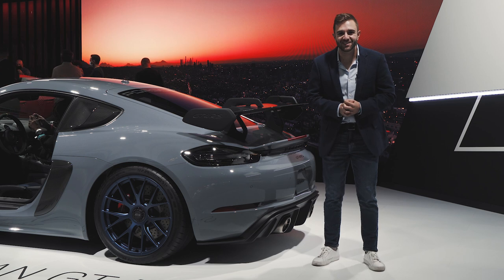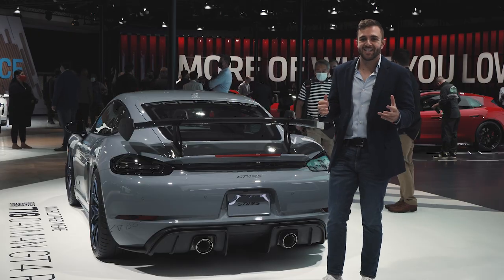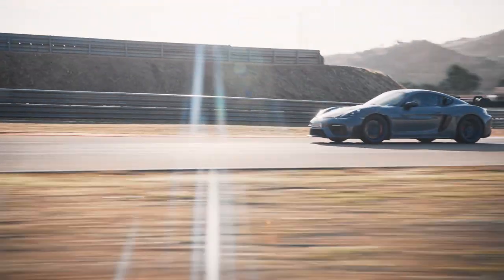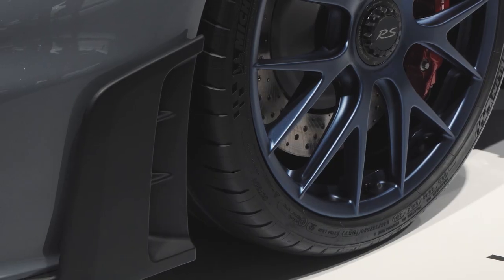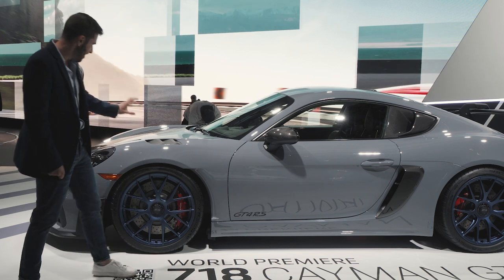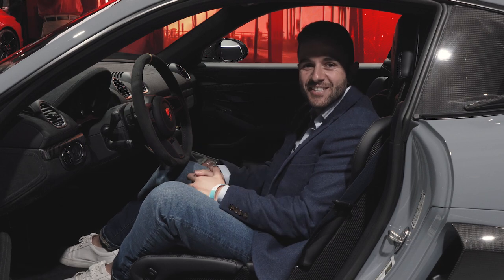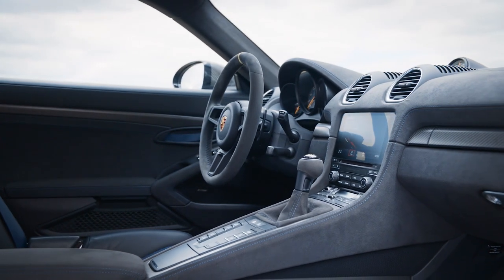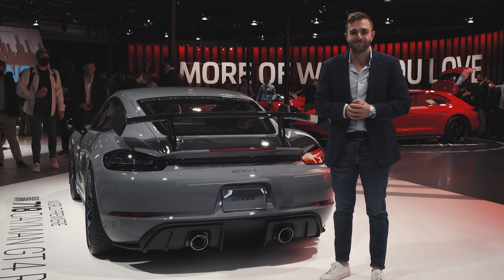2022 Porsche Cayman GT4 RS: First Look (Up-Close Details)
The ultimate Cayman is finally here. The GT4 RS is the most extreme version of the 718 to date, with tons of aero, lightweight carbon fiber, and the heart of a 911 GT3. This special model is the perfect way to say goodbye to the 718 series.

To read our story on the Porsche Cayman GT4 RS